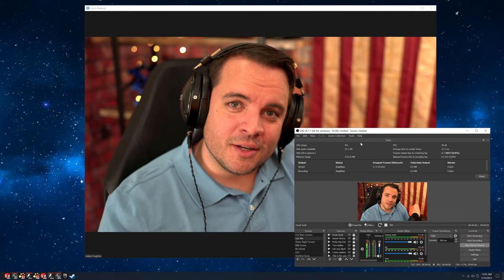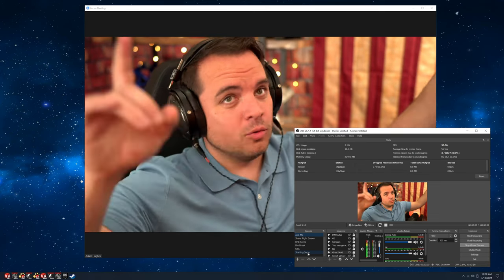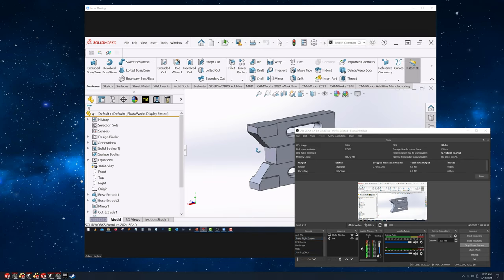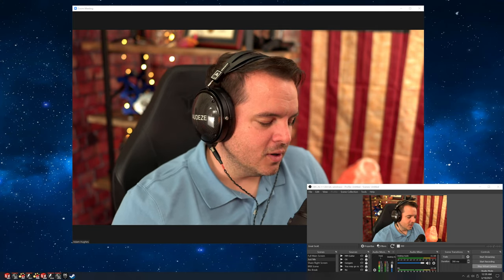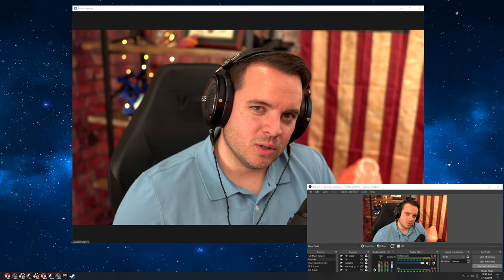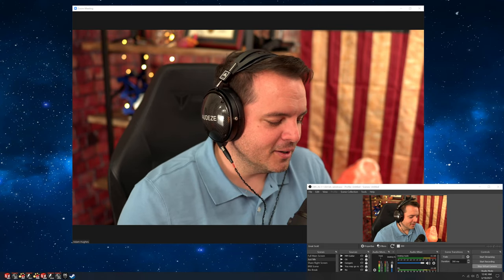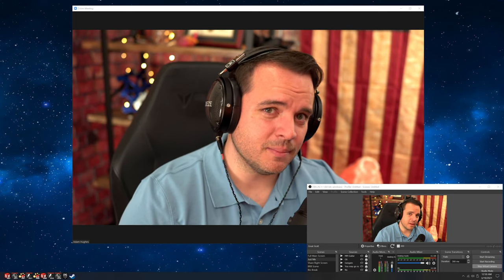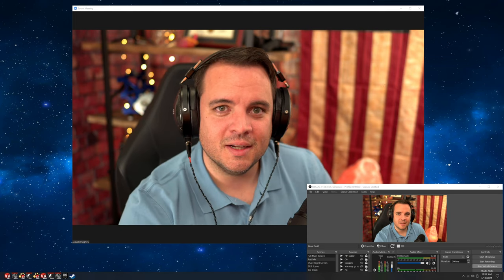Make virtual Zoom lectures captivating using OBS & Stream Deck with audio, video and meme overlays!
Had two copyrights that i needed to remove, sorry for the inconvenience at 14:19 plays warriors can you dig it.

My goal with this video is to motivate all types for teachers who are teaching online via zoom. Integrate OBS and virtual cables ( learn how in this video ) so you can do what I am showing you here. Elevate your class participation and learning to make yourself a stand out professor, the ONE among many. Motivate your students like you never have before with audio, video and memes to make class enjoyable and most importantly memorable. Students will stay attentive longer and absorb the content better with these fun additions to your virtual classroom!

Setup video for obs zoom vb-cables and monitor file

My studio hardware:

A7Sii Sony 24GMF1.4 with elgato 4k60 capture card (can be substituted for HD webcam 100-150)
Basic Light and Backdrop form amazon (120)+(20 for brick back drop)
Yeti Mic (129)
Camtasia (199) and Davinci Resolve (free) to record/edit all my content

00:00 Start
00:30 The set up
01:52 Default Scenes
02:20 Why Scenes
02:35 My studio setup
03:25 Camera Setup
04:05 Using Zoom in class
04:30 Using Breaks in class
04:50 Sharing scenes in obs vs zoom
06:55 Using the main screens in OBS
08:05 Extra Overlay examples and why
12:10 Spotlight Video in Zoom
12:45 Ahhh Haaaa Moments
13:00 Mandalorian Overlay plus many more
15:26 Final Thoughts on overlays
15:40 Student Feedback
16:20 Professor point of view
16:46 My other video referenced to get this all going
17:08 Cost to get this going
17:40 Acutal setup video linked
17:50 My personal thoughts . . . having fun